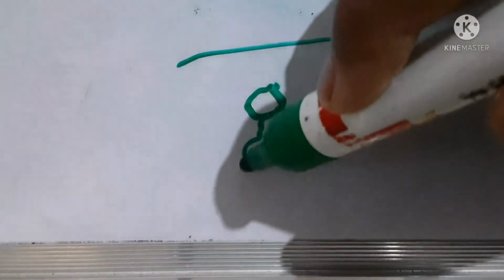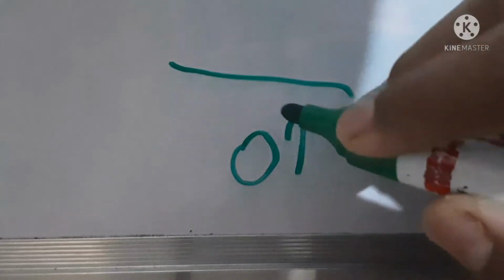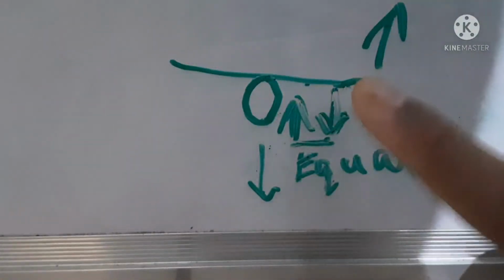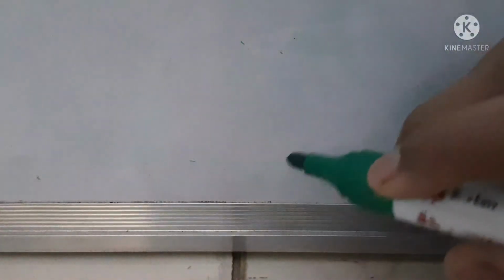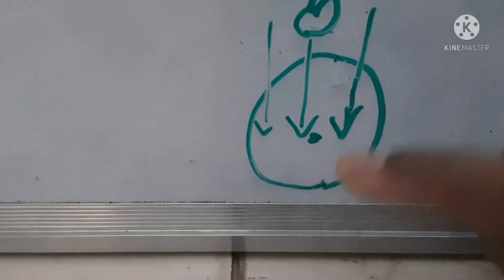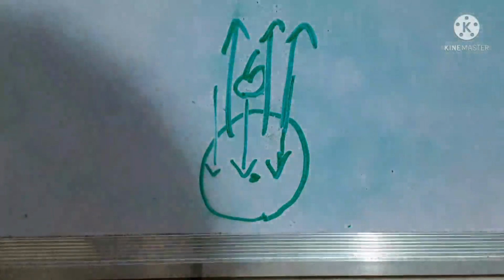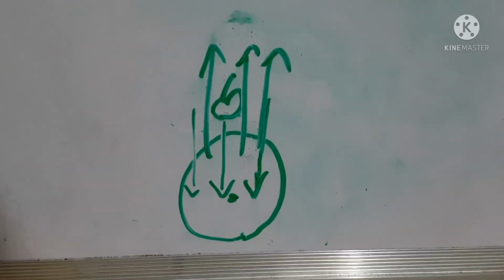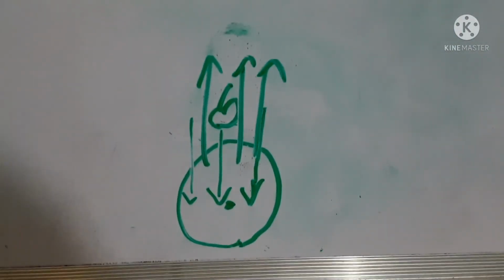Newton's 3rd Law Motion Interpreted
Guys I hope you will enjoy learning Newton's 3rd Law from this video . This video explains Newton's 3rd law . I have explained it with some examples and tried to interpret how the newton's 3rd Law works .

I hope this video ill be helpful.